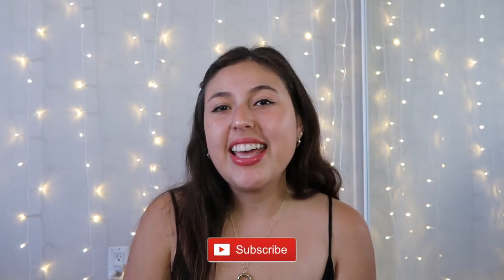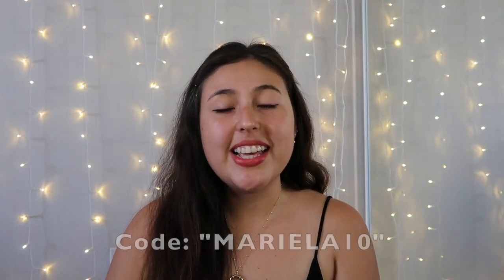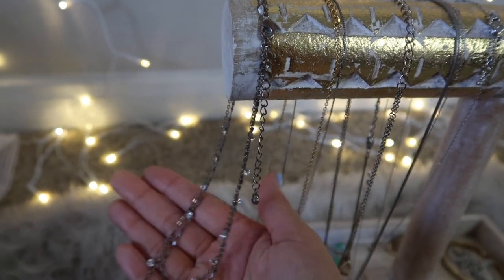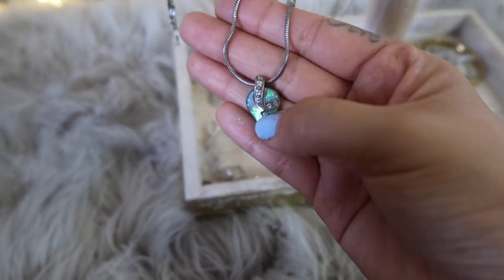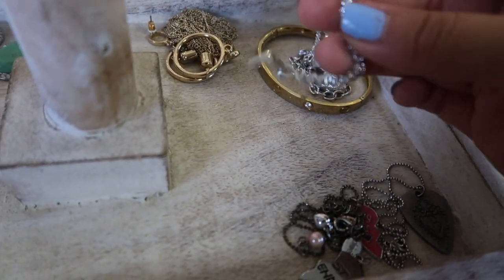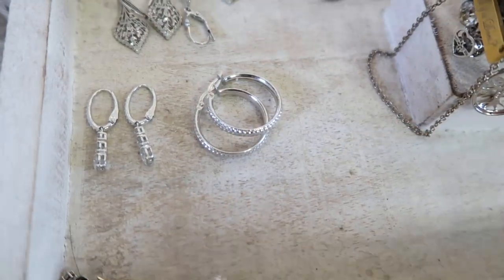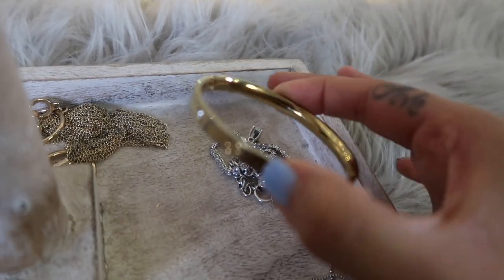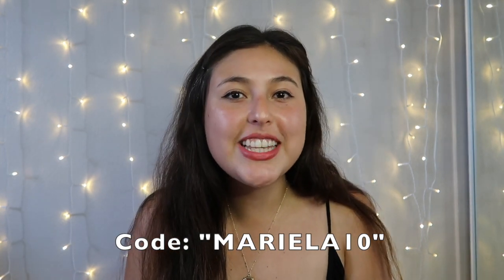MINIMALIST JEWELRY COLLECTION | Every Piece I Own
Today I am sharing my minimalist jewelry collection. This is all the jewelry pieces that I own as a minimalist. It has taken me a couple years to narrow my collection down to this point. Now I have a simple collection with pieces that are sentimental, high quality, and that I love to wear.

➡️ Earn Cash Back: (Cash back from all your favorite stores with discounts and get $10 FREE using this link)
📱Pela Phone Case

About:

I'm Mariela, I help you create a more meaningful and simple lifestyle through minimalism.